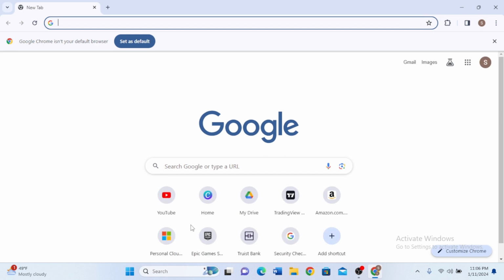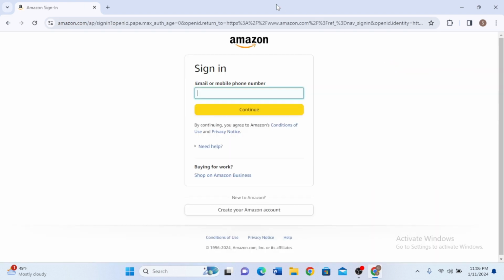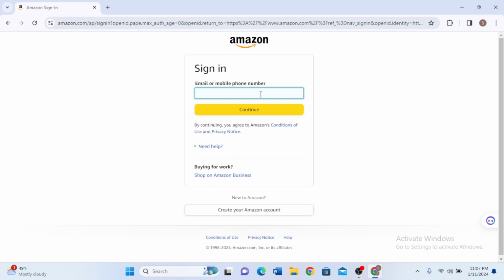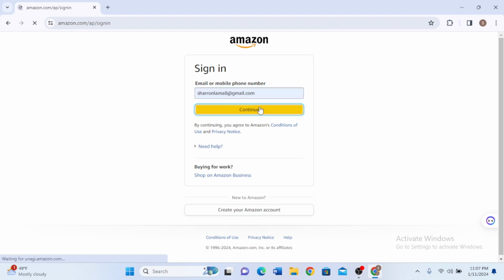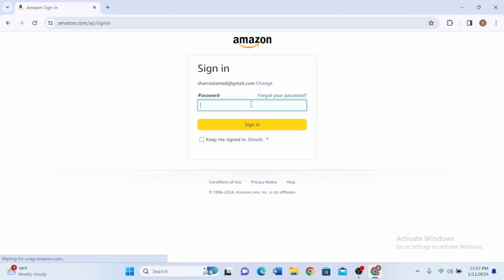How to Login to Amazon Account?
Conquer Amazon Logins Like a Tech Champ! (2024 Guide)

Lost in the Amazonian login jungle? Cart overflowing but can't checkout? Worry not, fellow App Hackers! This guide will equip you with the ultimate arsenal to master Amazon logins on any device, unlocking speedy shopping sprees and hassle-free browsing. Ditch the frustration and unleash your inner digital explorer